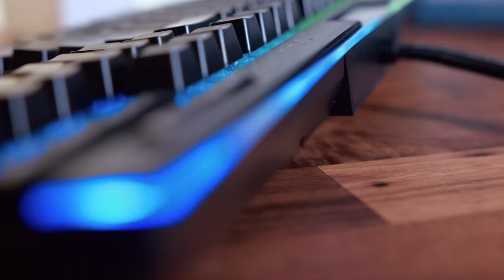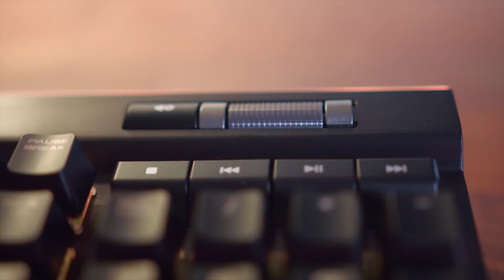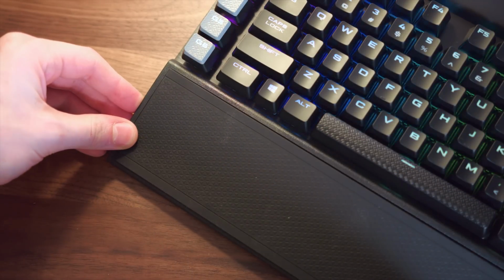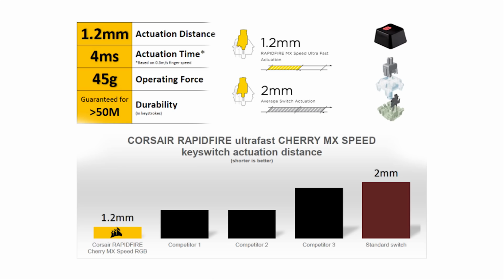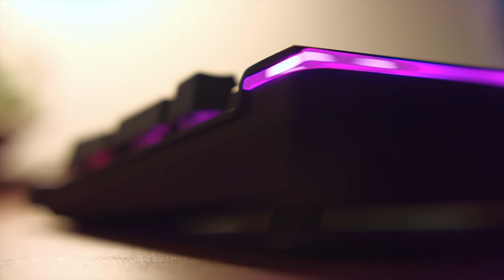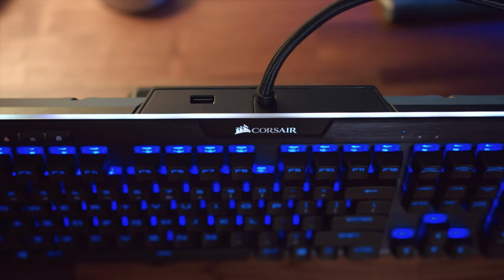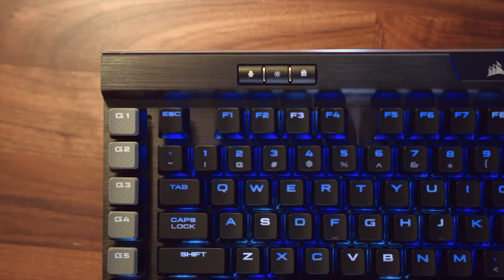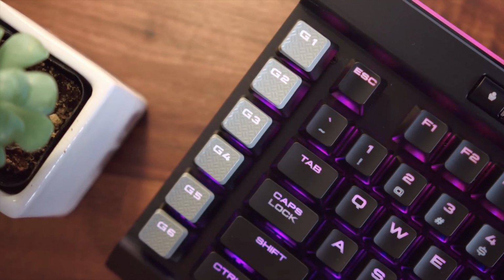NEW Corsair K95 Platinum Keyboard Review!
Let's check out my review of the new Corsair K95 Platinum RGB Keyboard!

Additional Corsair Gaming K95 Platinum RGB Keyboard info:
● Aircraft-grade anodized brushed aluminum frame: Built to withstand a lifetime of gaming. Lightweight and rugged durability, necessary for a keyboard that’s going to see a lot of action.
● 8MB profile storage with hardware macro and lighting playback: Allow access up to three stored profiles on the go, independent of external software.
● Dynamic multicolor per key backlighting with LightEdge: Adjust each key’s color and illumination level in addition to 19-zones on the top edge light bar for sophisticated and dramatic animations and effects.
● 100% CHERRY MX Speed RGB mechanical key switches: Unleash blistering speed with the 1.2mm actuation and durability of gold contact CHERRY MX mechanical keyswitches.
● 6 programmable G-keys keys for in-game macros: Assign single keystrokes or complex multi-key combos to any of the 6 dedicated macro keys.
● USB Pass-Through Port: Provides convenient access to an additional USB port for your mouse or headset.
● Detachable, dual-sided soft-touch wrist rest: The comfort to enhance your gameplay during marathon gaming sessions. Choose between two different surfaces for optimal comfort.
● Dedicated volume and multimedia controls: Control to adjust audio on-the-fly, without interrupting your game.
● 100% anti-ghosting with full key rollover: No matter how fast your in-game actions are, every keypress registers correctly.
● Fully programmable with CUE: Intuitive and powerful Corsair Utility Engine (CUE) enables sophisticated macro programming and fast, fluid dynamic multicolor illumination.
● Windows Key lock mode: Stay focused and prevent accidental Windows and Context Menu key presses.
● FPS and MOBA keycap sets: Textured and contoured keycaps provide maximum grip and enhanced feel.

Products in this video:
Corsair Gaming K95 RGB PLATINUM Mechanical Keyboard, Cherry MX Brown, Black (CH-9127012-NA)